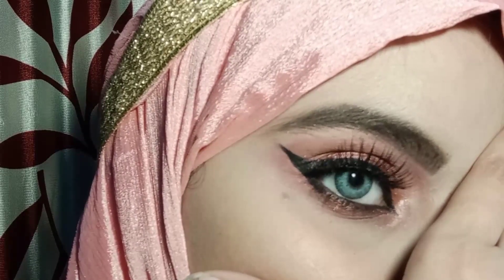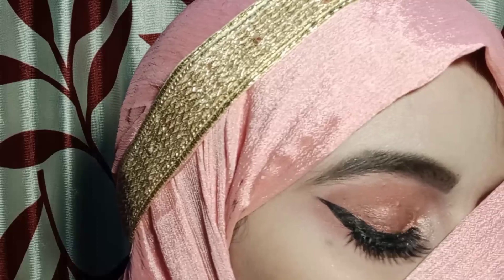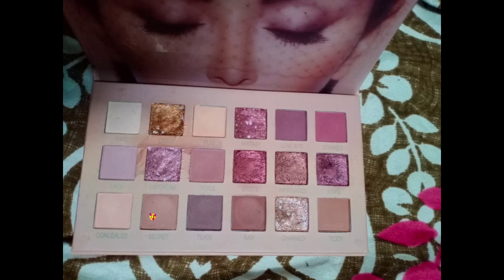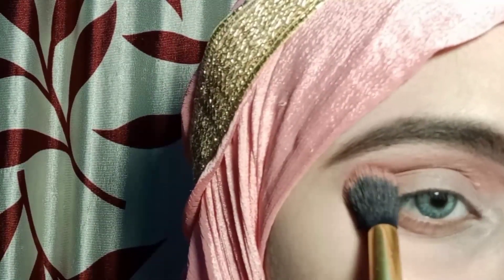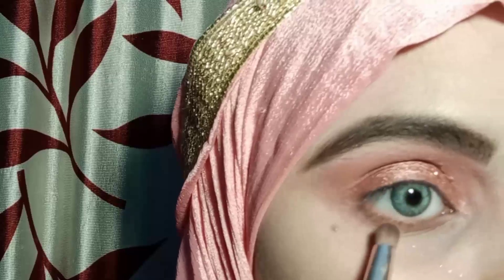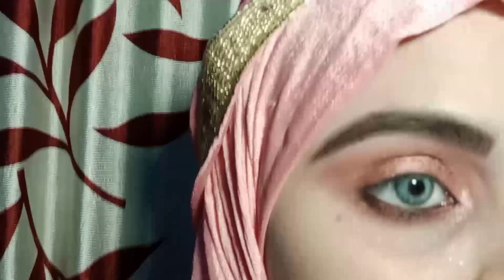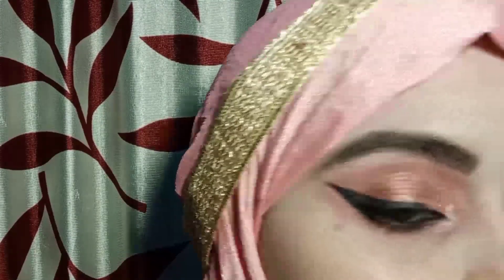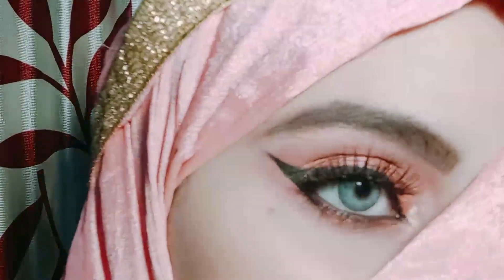eid 2020 makeup tutorial || Nida Raza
put
Hey everyone
How are you all
Today I'm gonna share with you all
Eid 2020 Makeup tutorial
I hope you all are like it

nidaraza621

Gmail for any queries and collaboration

Xox